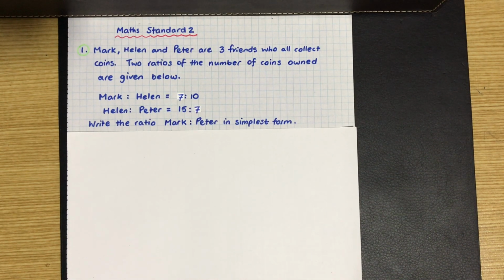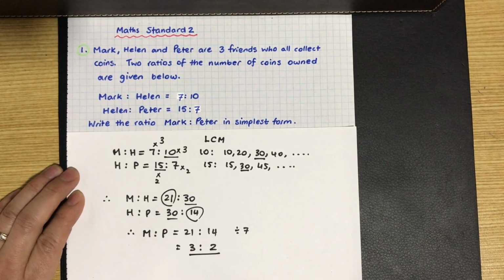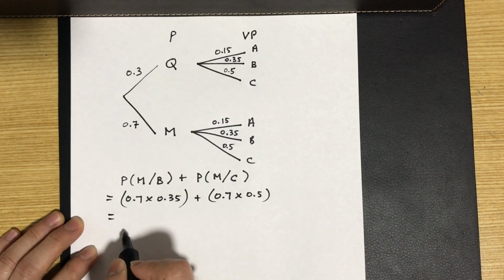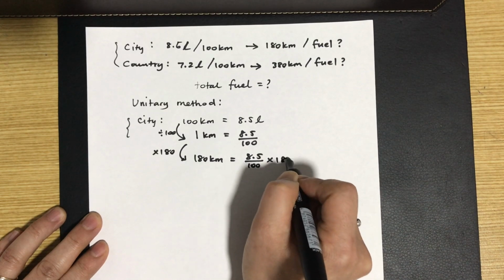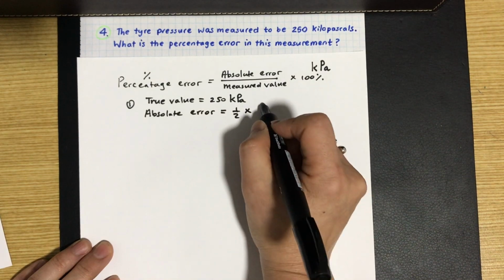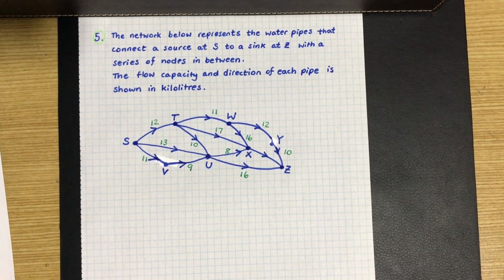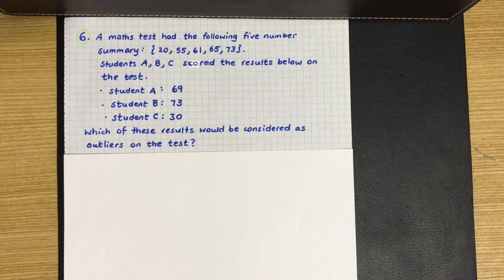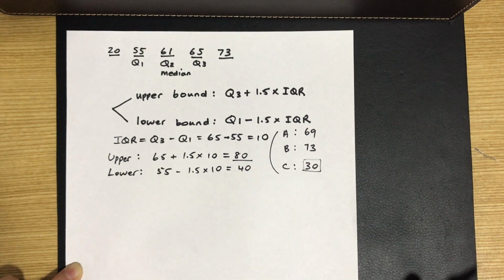Year 12 Standard 2 | Revision for Trial & HSC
Year 12 Maths Standard 2 revision questions (6) for Trial & HSC